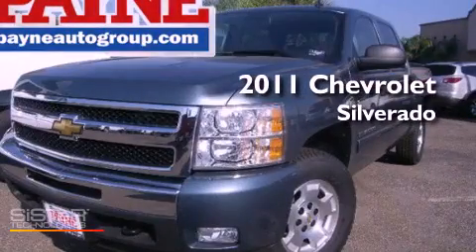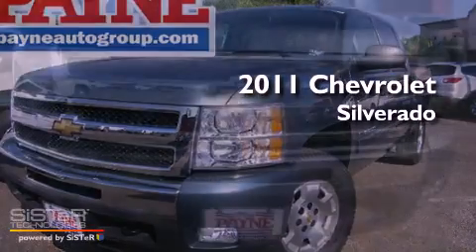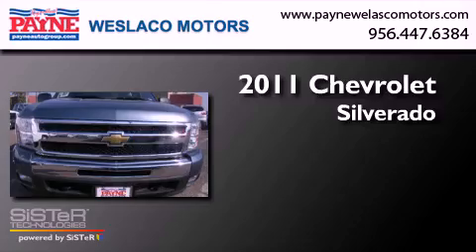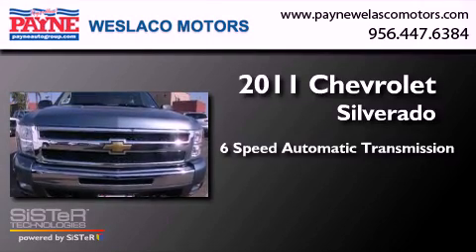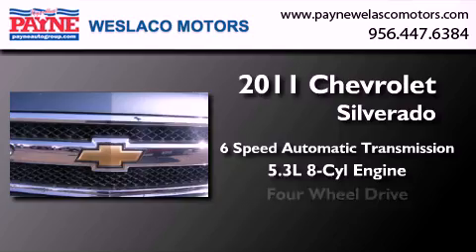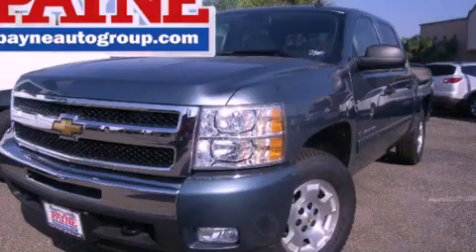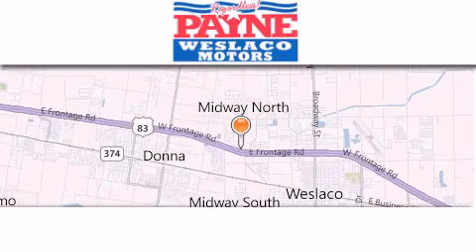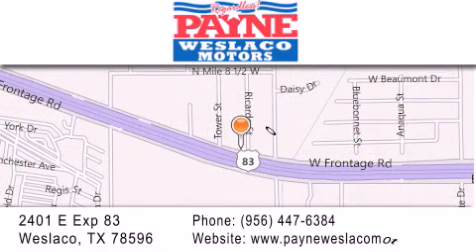2011 Chevrolet Silverado 1500 Laredo TX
Year : 2011
 Make : Chevrolet
 Model : Silverado 1500
 Engine : 5.3L V8
 Trans . : Automatic 6-Speed
 Exterior : Blue Granite Metallic

 Interior : Light Cashmere/Ebony w/Leather-Appointed Front Sea
 Stock : G276651

 2401 E. Exp 83